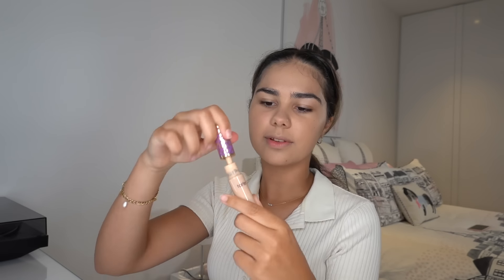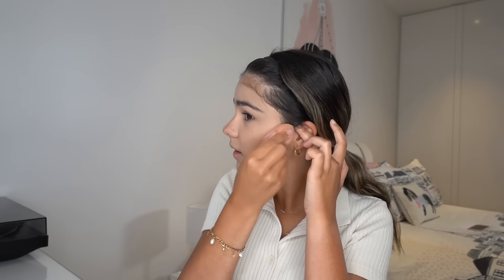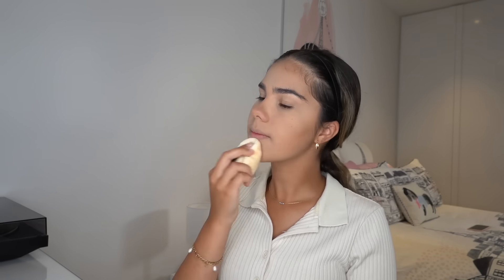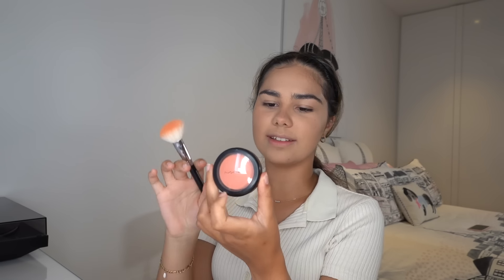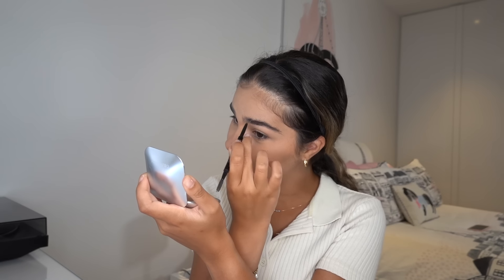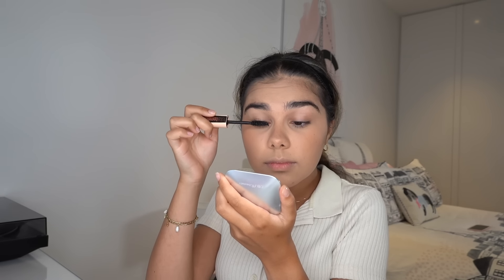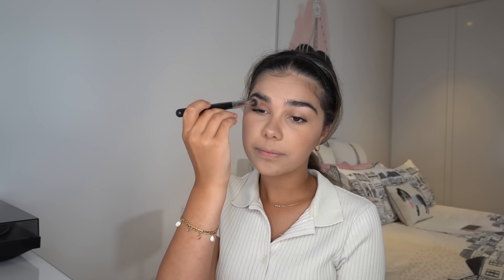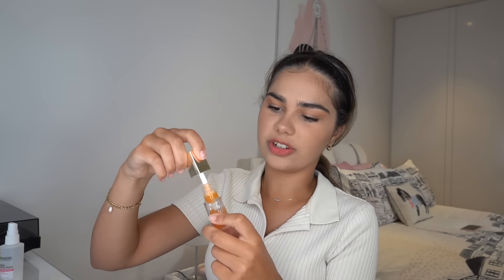Everyday Makeup Routine | Grace's Room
Here's my simple everyday makeup routine